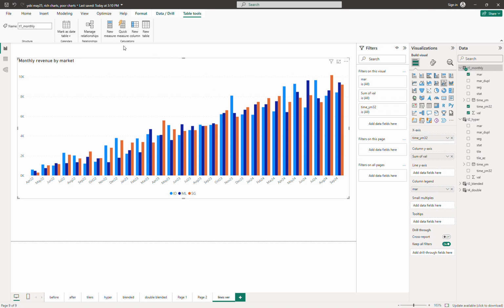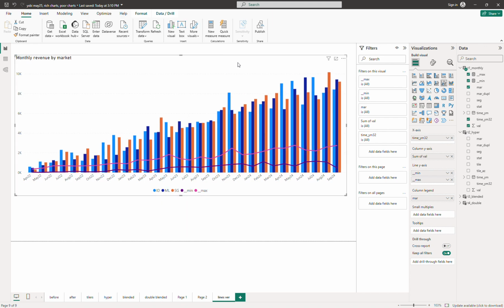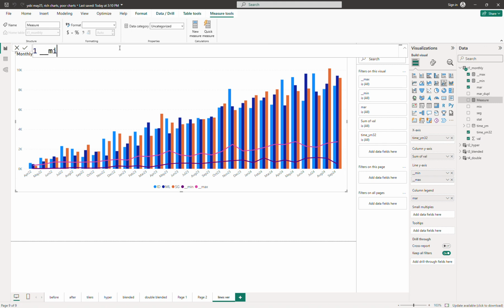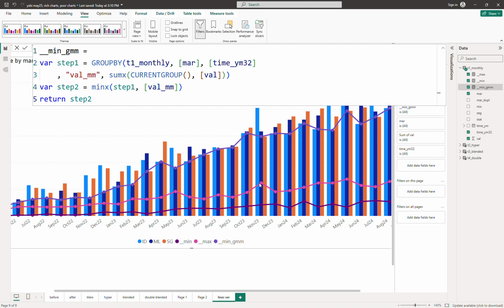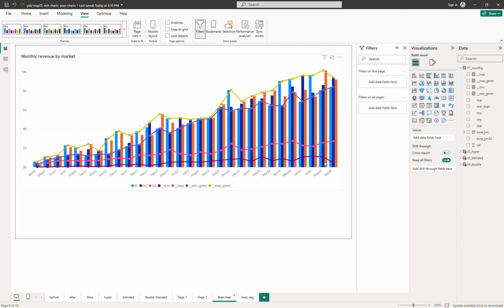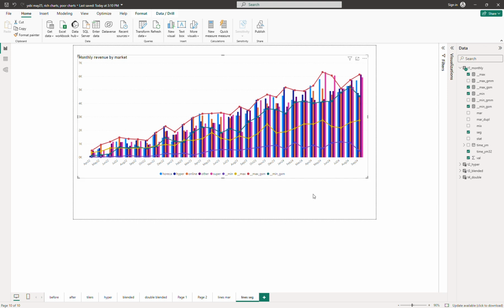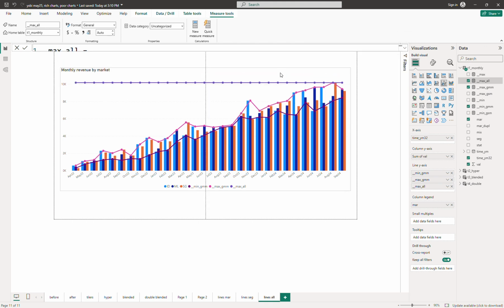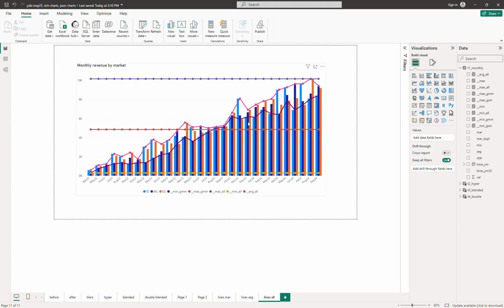yxbi May25, lines over bars, local min max and global min max, all allselected cell